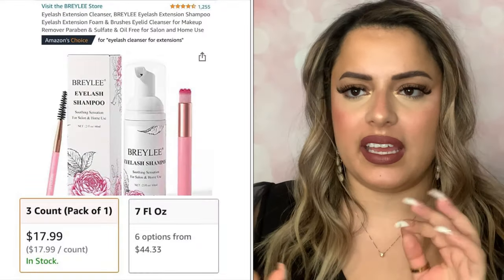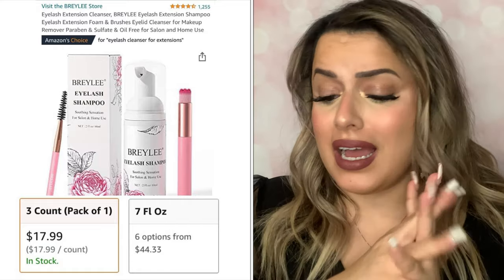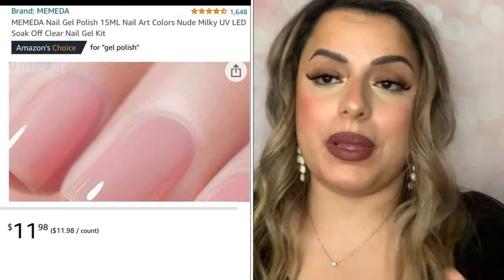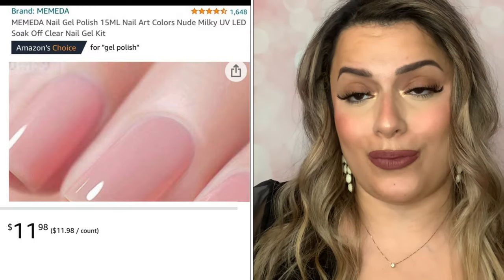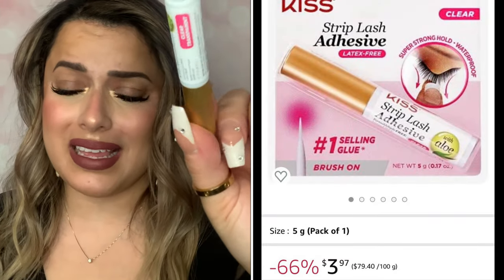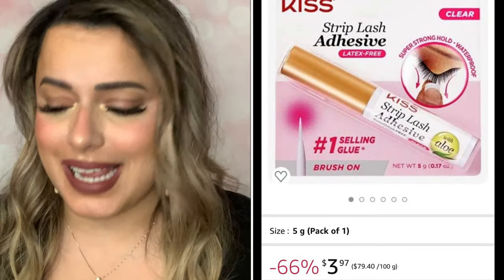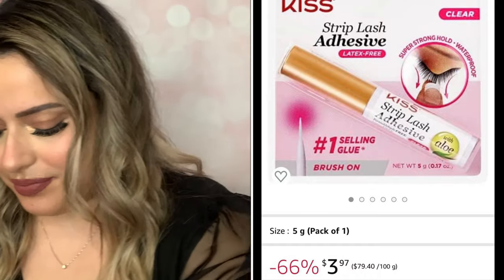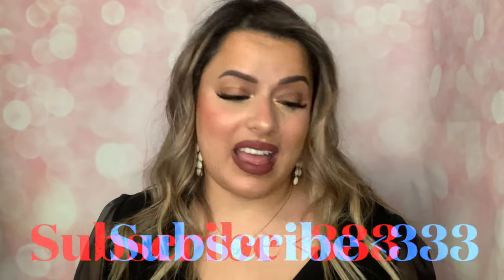HUGE AMAZON HAUL!!!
Hello everyone!💕 Today I  have exciting video!! I Will be doing a HUGE AMAZON HAUL!! 🙌🏼 What do you think?!

Xo Liz

be kind. ☮️